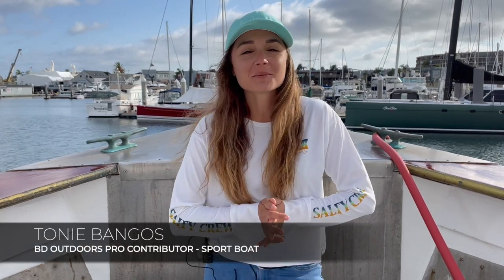San Diego FISHING REPORT // Sportboat Roundup 3/30/2022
Tonie Bangos, deckhand from Grande Sportfishing breaks down what's happening offshore and at the local islands.  Some good bluefin tuna fishing south of the border, yellowtail fishing at the islands is seeing some good numbers and with good weather surely there will be more to come.  She also gives a quick rundown on which boats still have space, so you can jump on.

Toniebang works aboard the Grande and is a seasoned angler who will be bringing us weekly updates that will include reports, tips, and the most current information about what's working in the SoCal fishery.⁠